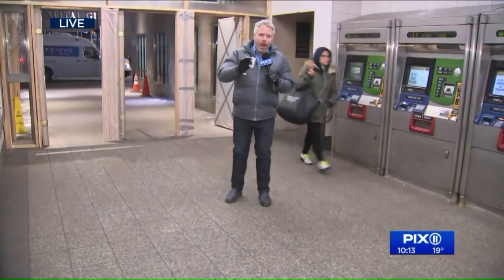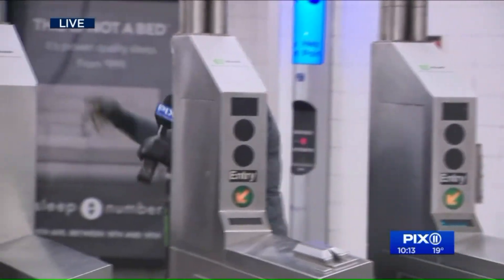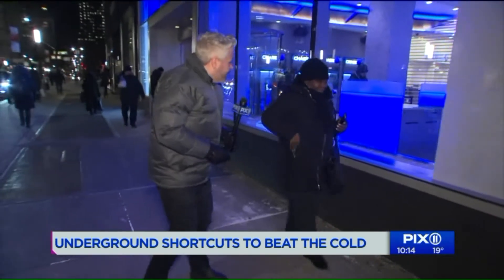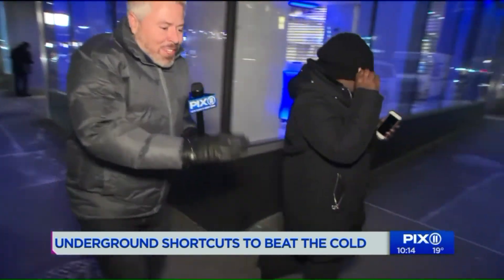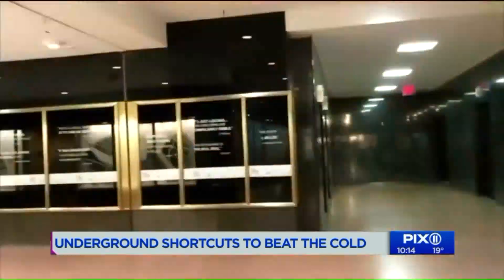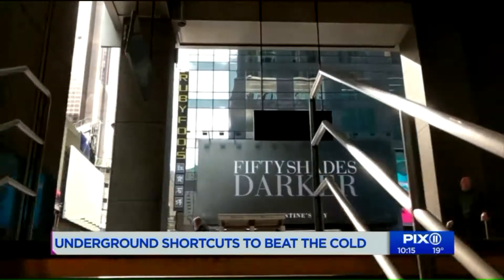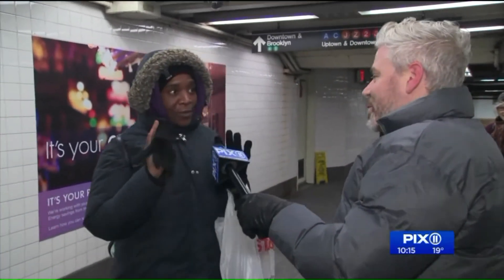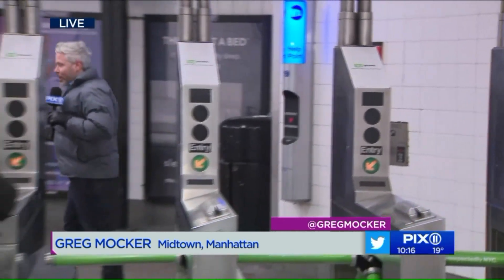Underground shortcuts to beat the cold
Greg Mocker takes you through underground shortcuts to beat the cold.